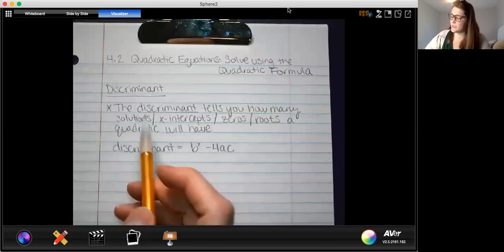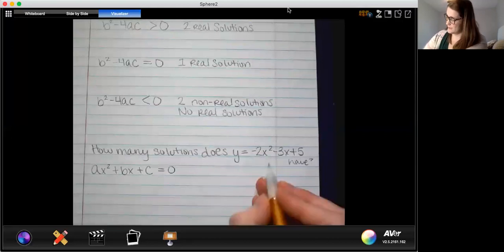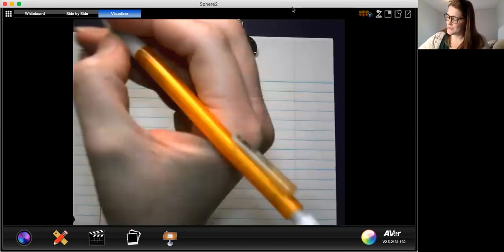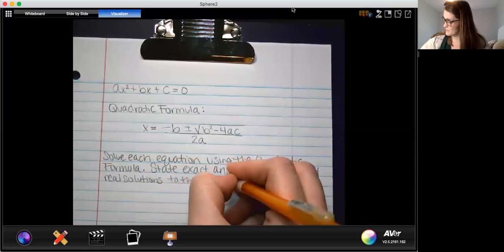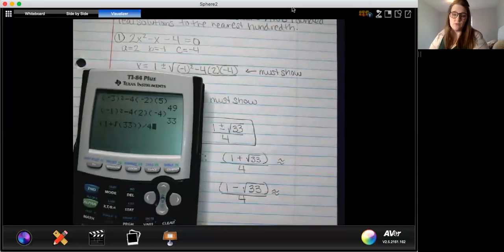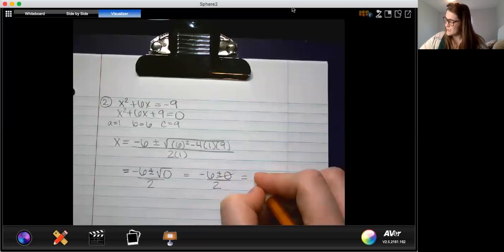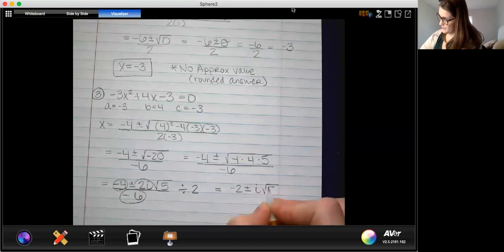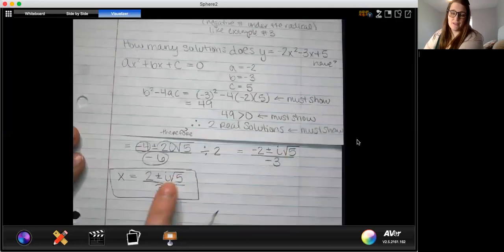4.2 Quadratic Equations: Solve using the Quadratic Formula